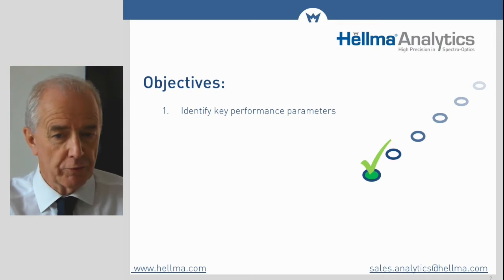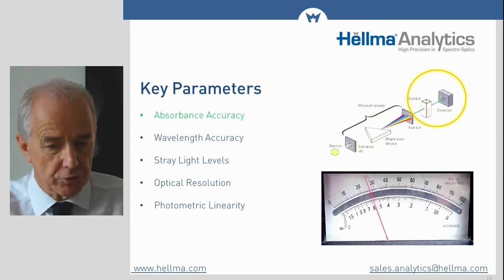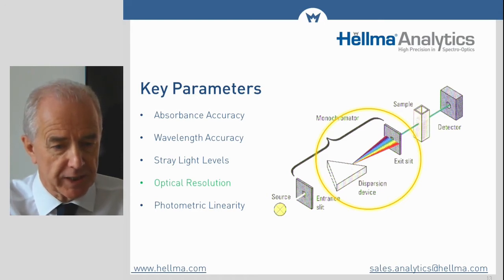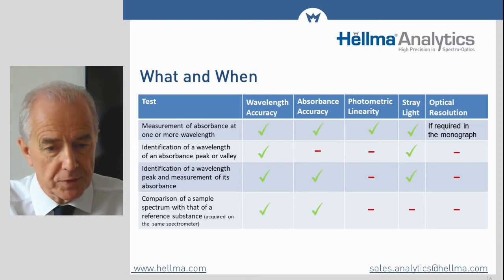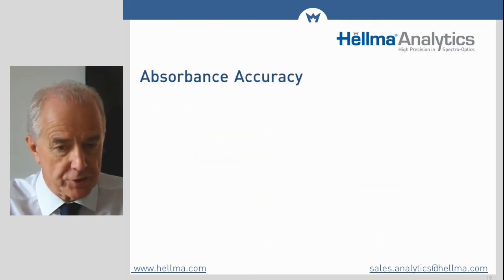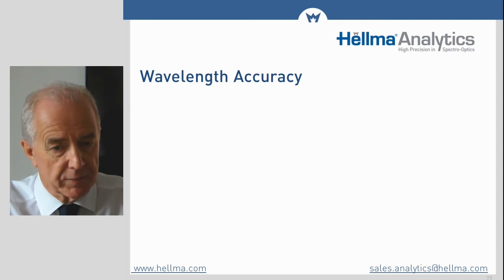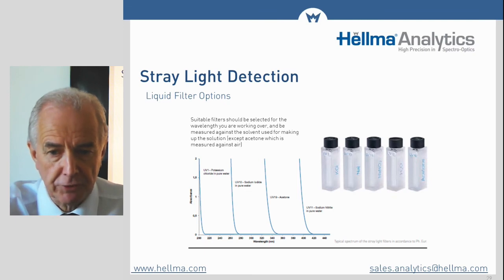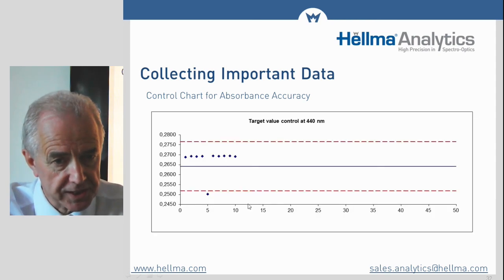Comply! - With a Measure of Confidence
"Spectrophotometer qualification is the way to dependable results and regulatory compliance."
Webinar about Certiefied Reference Materials with Ray Wood from Hellma UK.